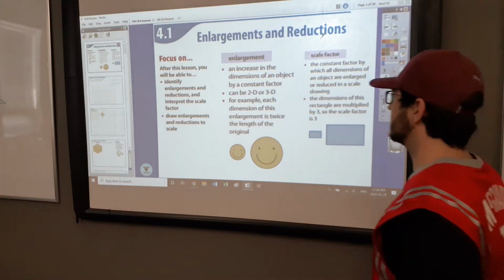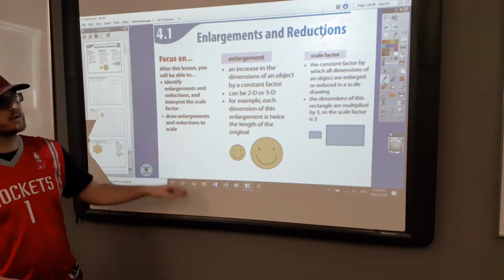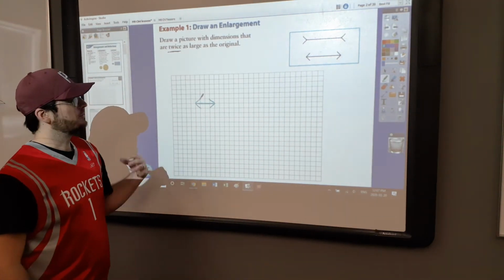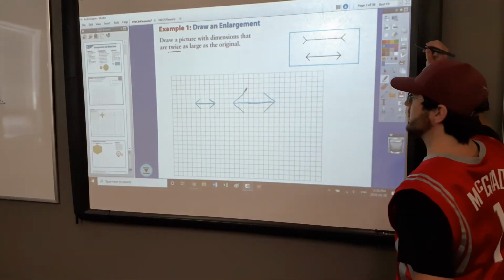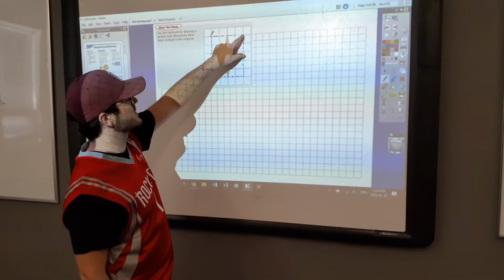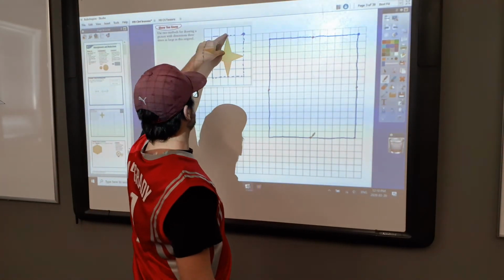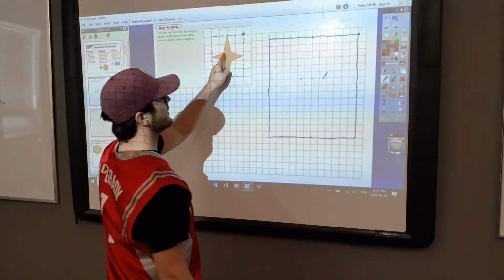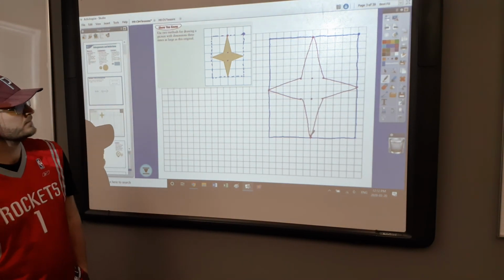Math 9 - 4.1 Lesson Part 1